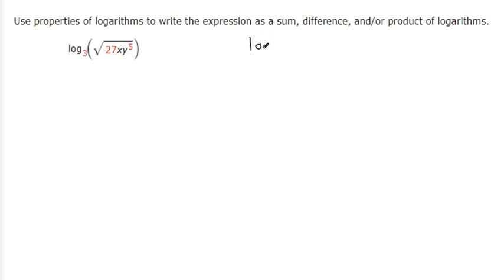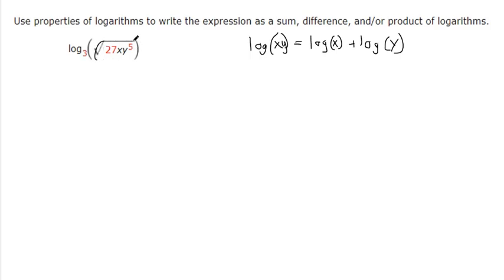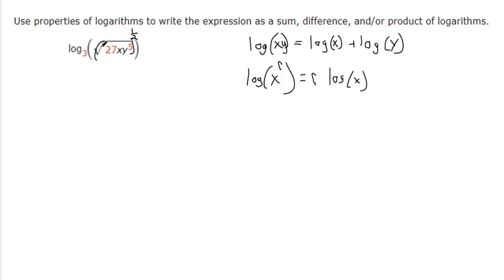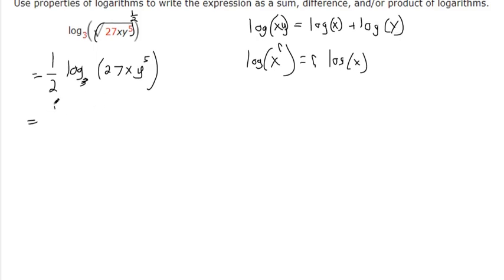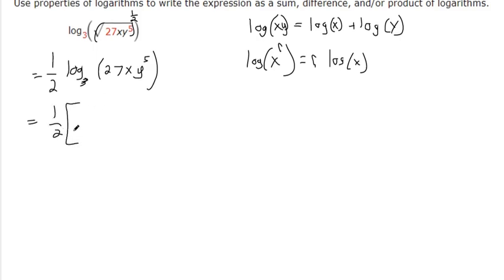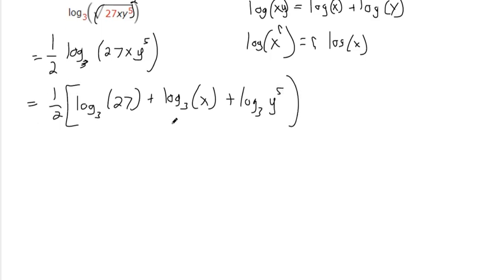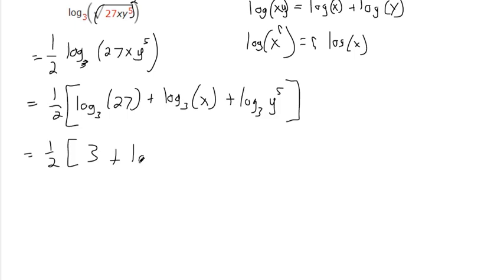Expand a Logarithm Using Properties